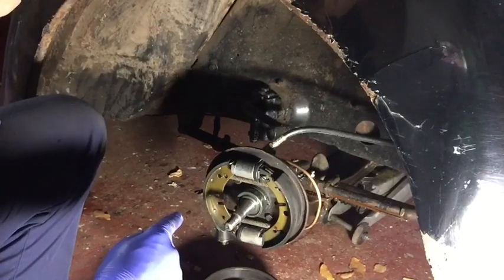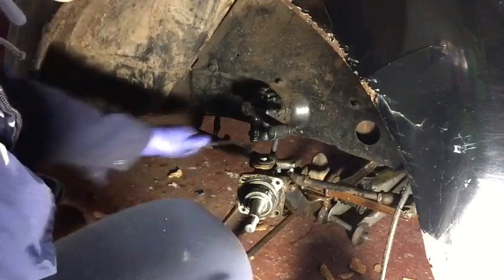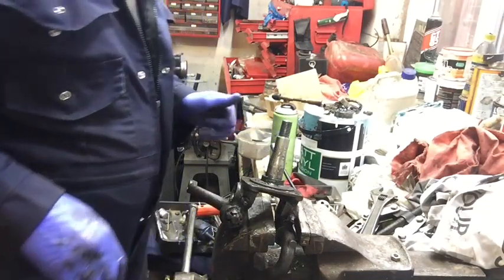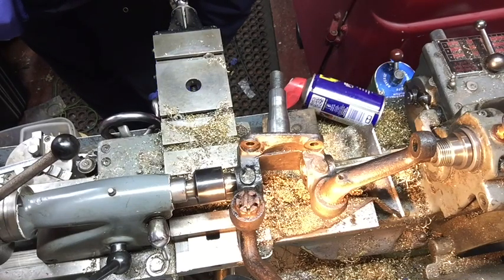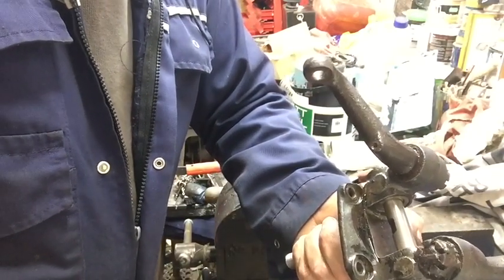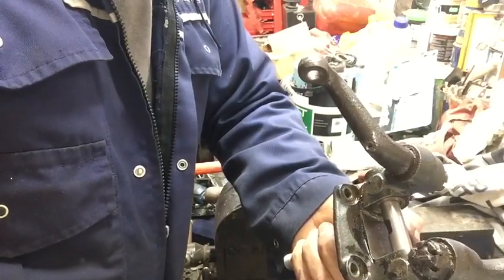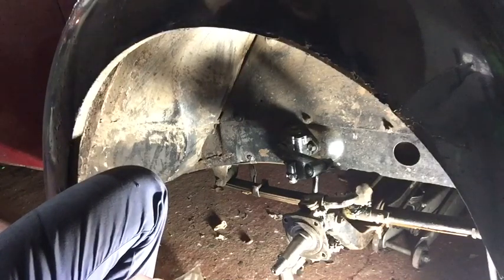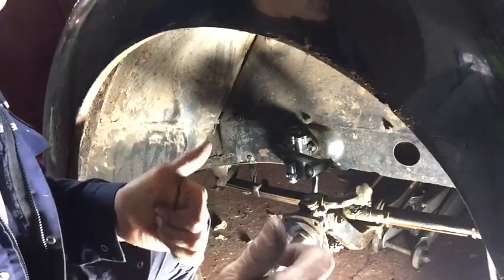Morris Z Kingpin replacement - Part 1